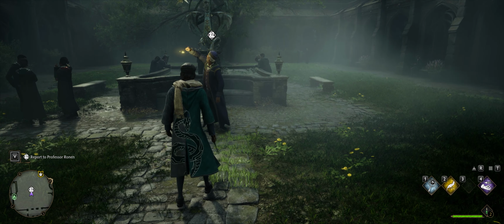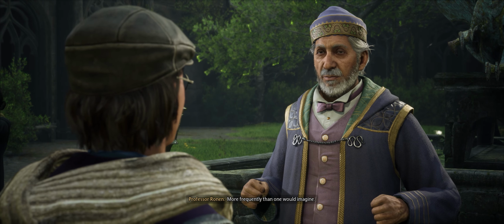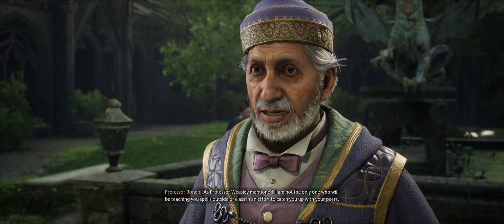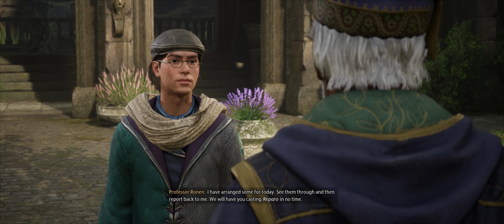HOGWARTS LEGACY - The Reparo Spell | No commentary | 2023 [ULTRAWIDE]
The "Reparo" spell is a charm in the wizarding world of Harry Potter that is used to repair broken or damaged objects. When cast, the spell causes the broken or damaged object to mend itself, usually with a bright, flashing light. The incantation for the spell is "Reparo," and it is a common spell taught to young witches and wizards as part of their magical education. It can be used to fix anything from a broken vase to a shattered wand, but it has its limitations and cannot repair objects that are too badly damaged or destroyed beyond repair.